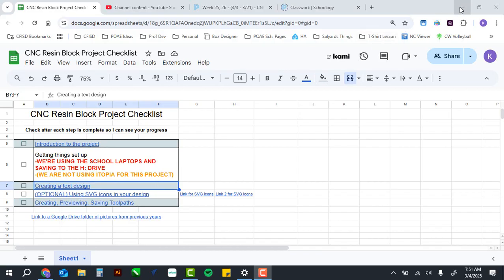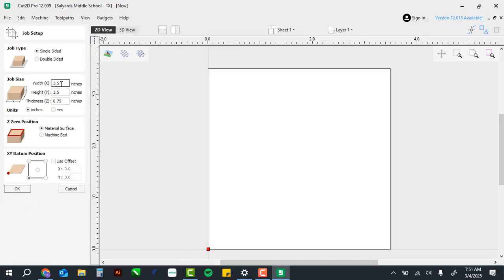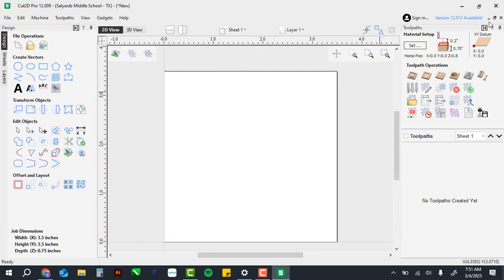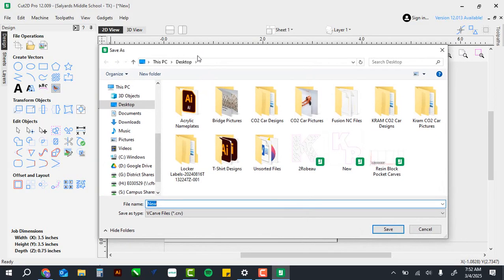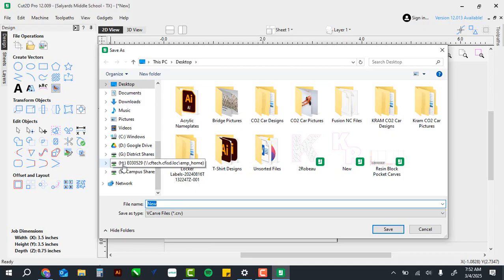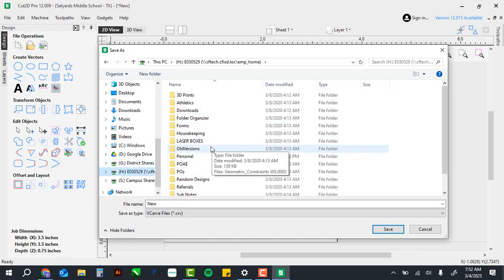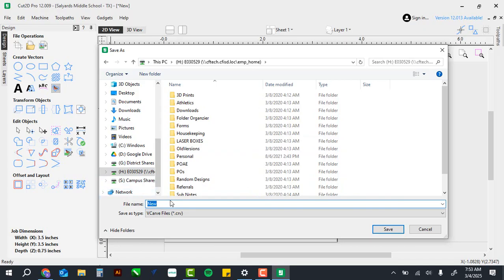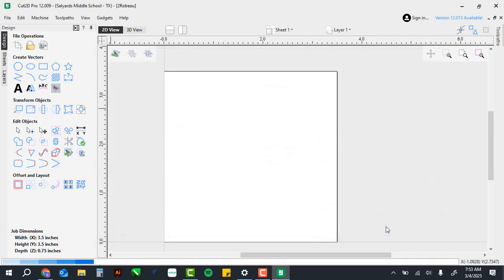RESIN BLOCK - Getting File Set Up